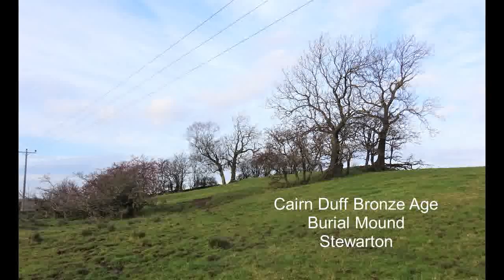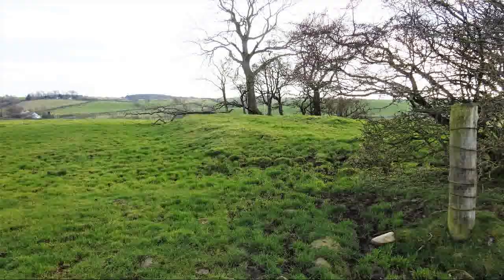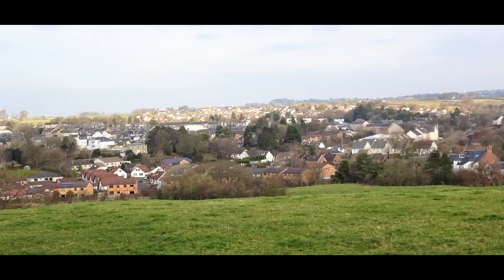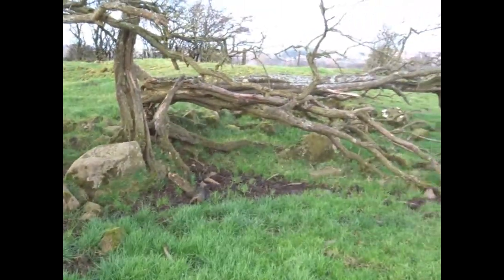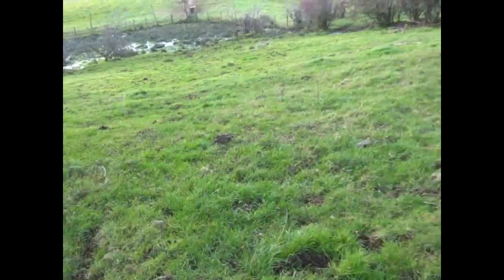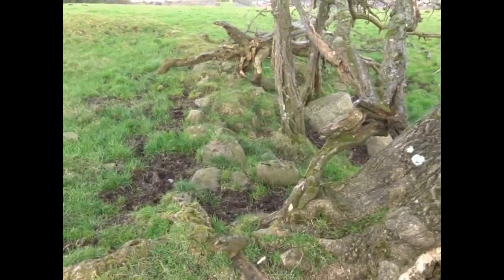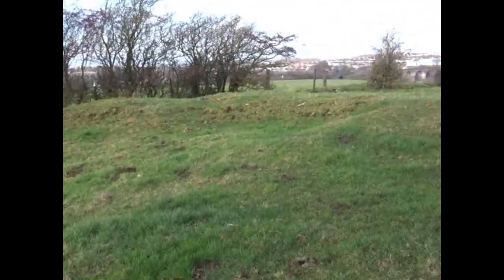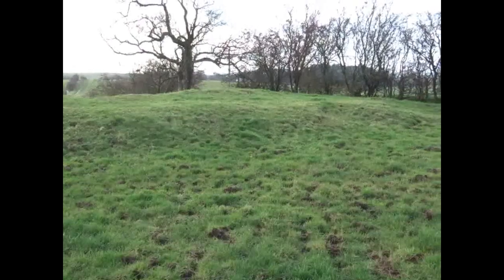Cairn Duff Bronze Age Burial Mound, Stewarton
Cairnduff is a Bronze Age Burial Mound dating from between circa 2000 and 600BC. It was robbed of stone in 1810 for road building, etc and three urns or beakers were found within. No record of chambers or other structures within have survived. A few perimeter boulders remain and a larger number of smaller stones. The name 'duff' in Scots can mean a mossy site.

Cairnduff is in a prominent location with a fine view of the surroundings such as the Lainshaw Viaduct and house, Lainshaw Home Farm, Peacockbank Cottage, etc.